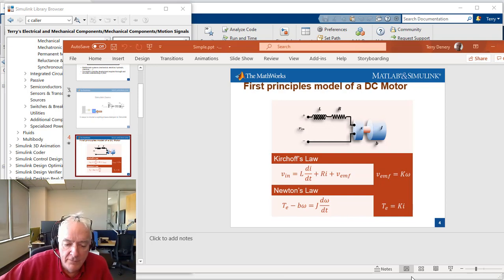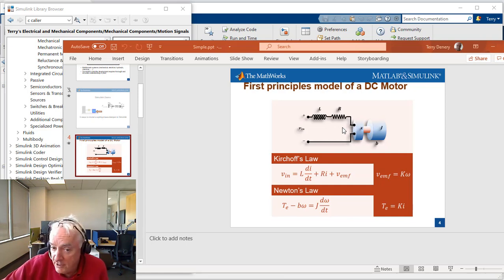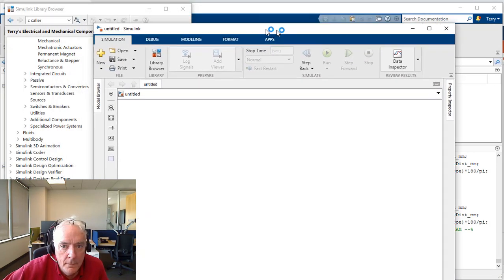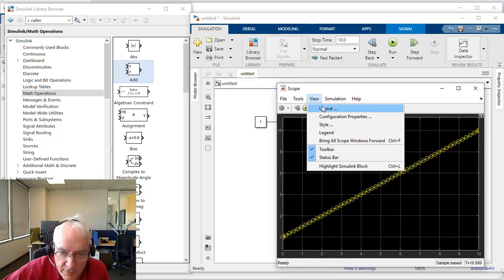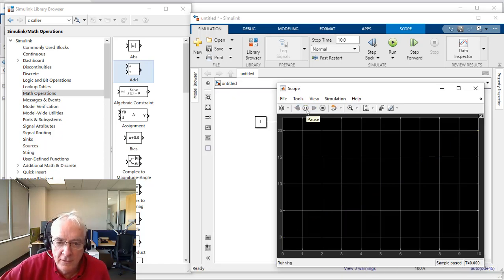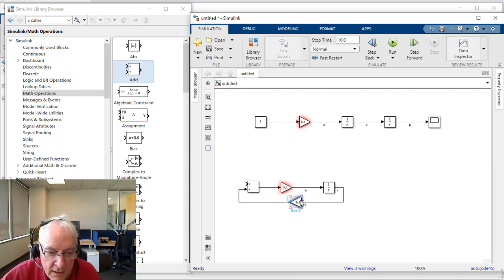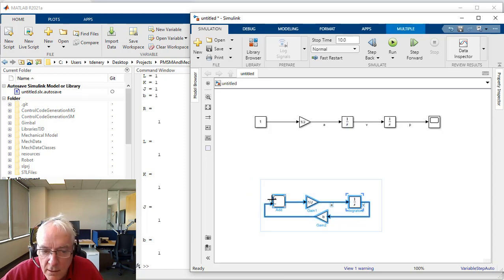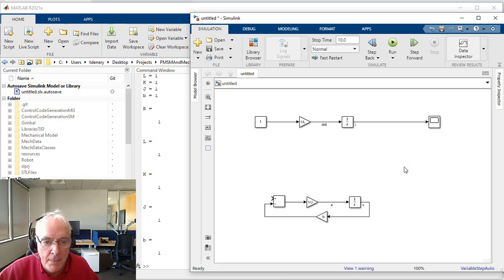Engineers Studio #2 - Modeling a DC Motor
Terry models a DC Motor in Simulink by solving Newton and Kirchoff equations for the mechanics and electronics.